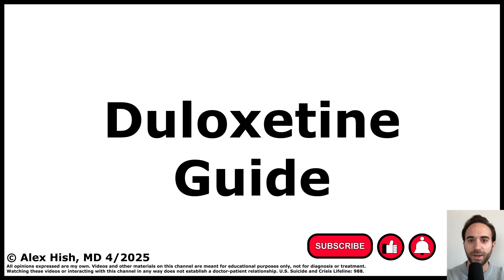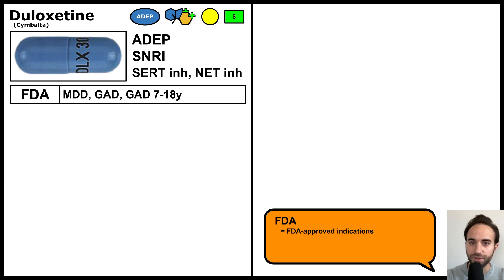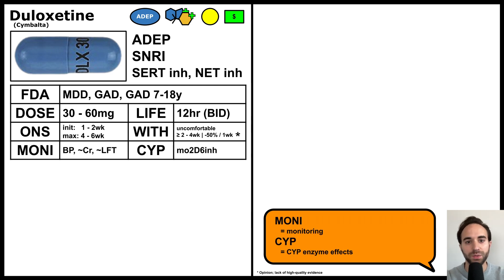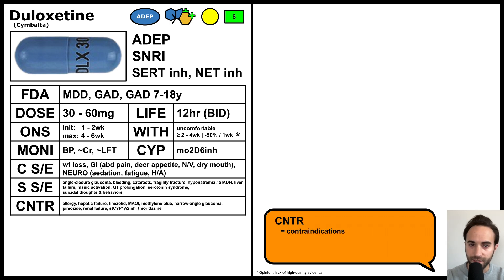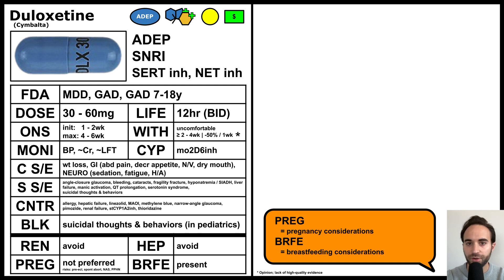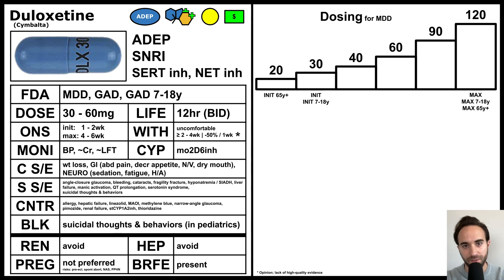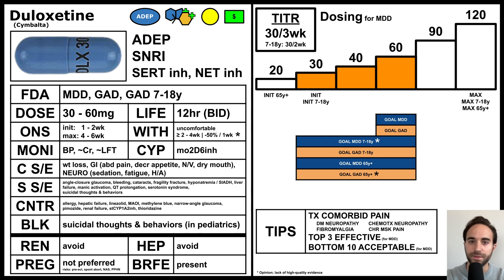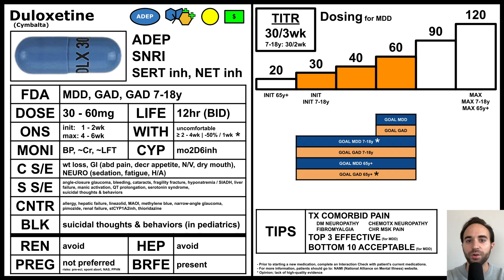Duloxetine Guide (Cymbalta)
This talk is a guide to the psychiatric medication duloxetine.

References:
- Cipriani, Andrea, et al. "Comparative efficacy and acceptability of 21 antidepressant drugs for the acute treatment of adults with major depressive disorder: a systematic review and network meta-analysis." The Lancet 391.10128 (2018): 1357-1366.
- NAMI.org. Types of medication page for: duloxetine.
- Stahl, Stephen M. Stahl's Essential Psychopharmacology: Prescriber's Guide. 7th ed., Cambridge University Press, 2021.
- UpToDate.com. Drug information page for: duloxetine.
- UpToDate.com. Table: "Depression in adults: Antidepressant doses".

Resources:
UpToDate Drug Interaction Checker:

All opinions expressed are my own. Watching these videos or interacting with this channel in any way does not establish a doctor-patient relationship. U.S. Suicide and Crisis Lifeline: 988.